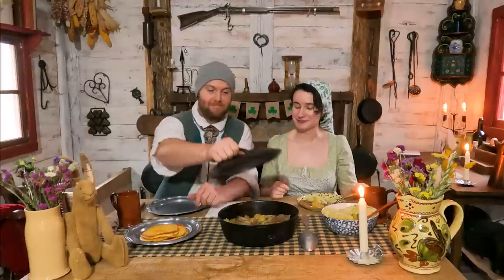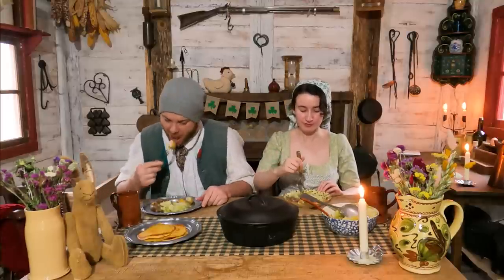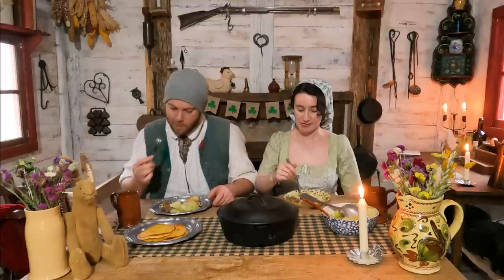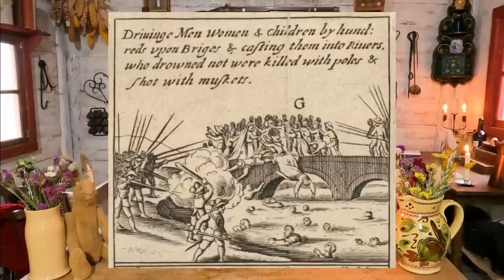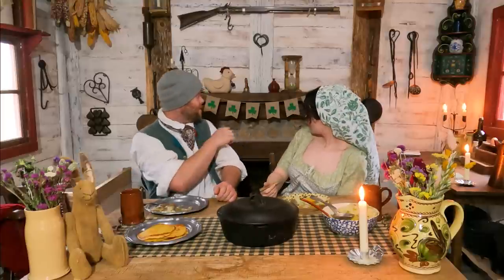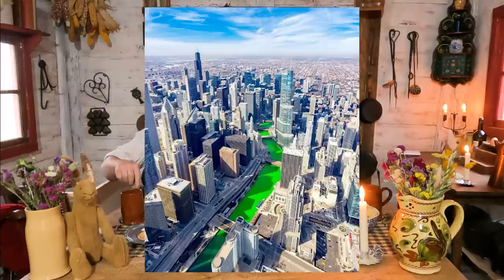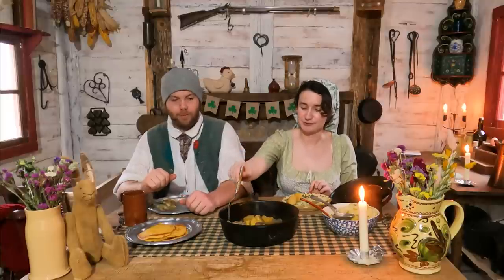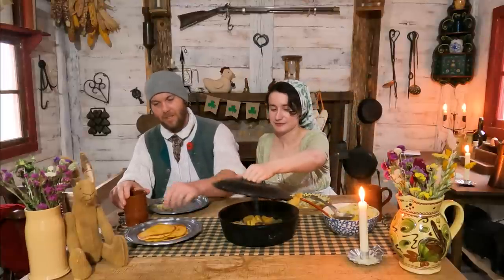🐑☘️1820's Irish Dinner & Dessert | St. Patrick's day | LIVE CHAT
This week is St. Patricks Day so Justine has cooked up some Irish dishes from our time period 1820. Pull up a chair and lets dig in!

To see this meal and others being prepare please visit our MAIN channel Early American, thank you!